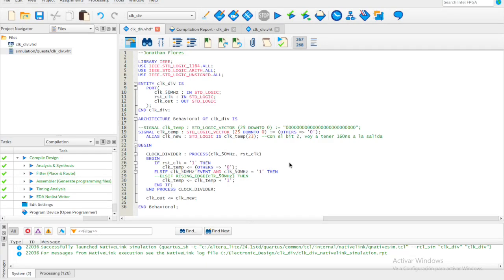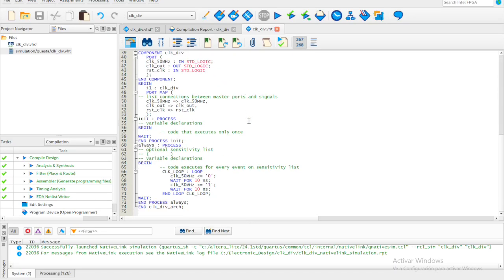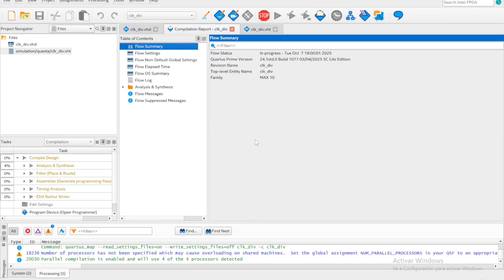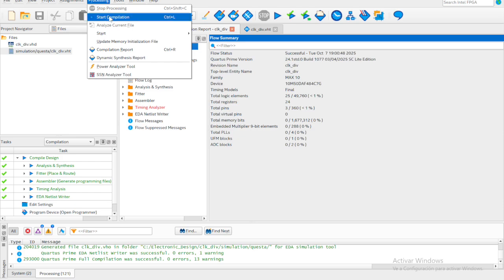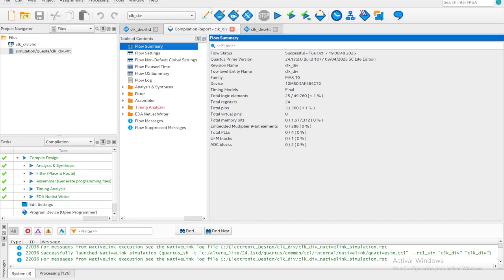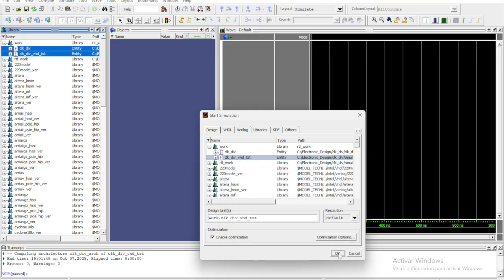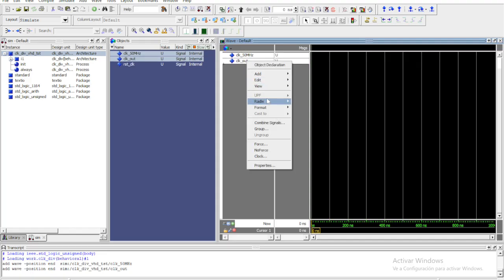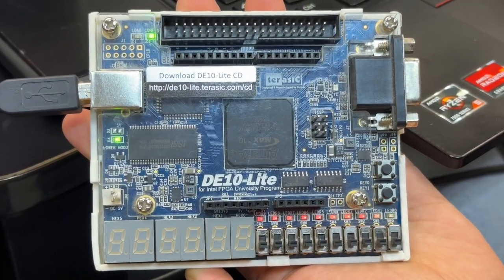Práctica 6 - Divisor de Reloj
CMOS Digitales - 7K
Centro de Enseñanza Técnica Industrial